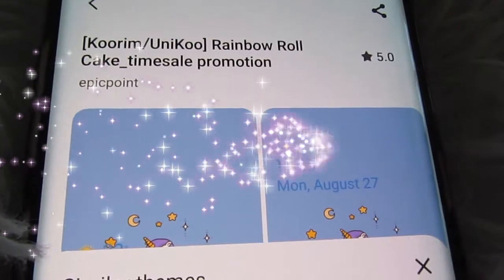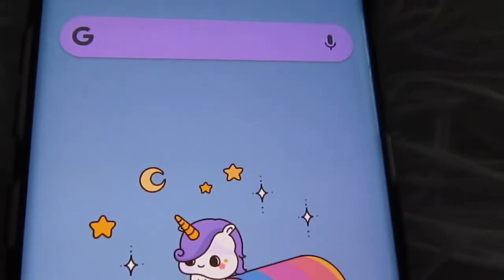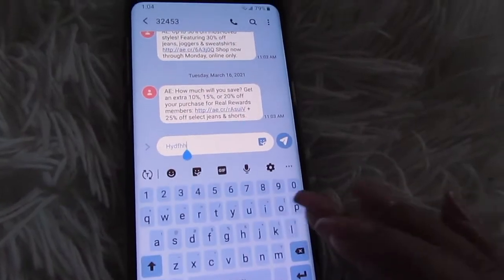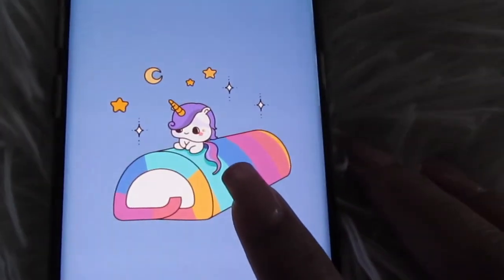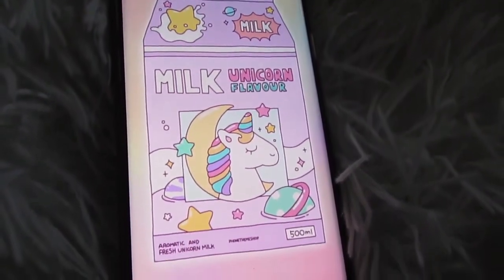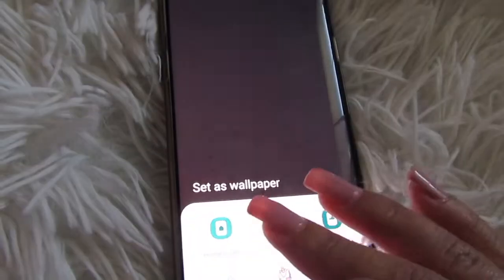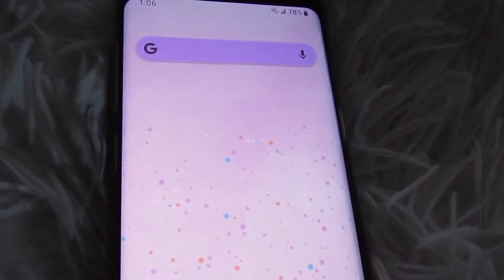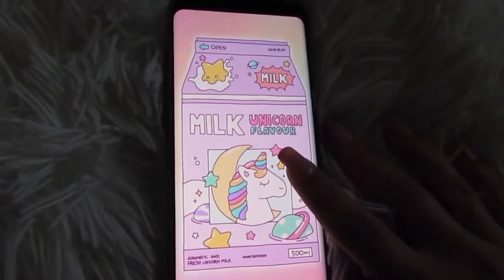NEW RAINBOW UNICORN ROLL PHONE THEME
Hey guys in this video I show you a really cute phone theme for your phone. This theme is really nice and I love it. I love my Samsung galaxy s8 phone themes! Enjoy!! XOXO